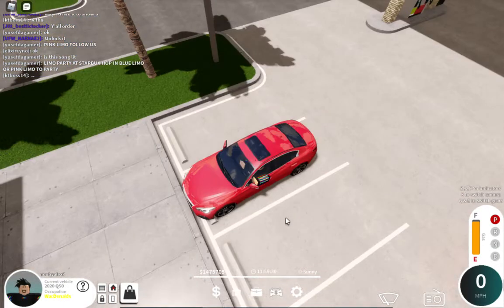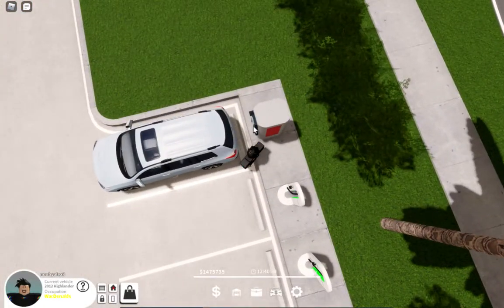The New Chick Fil A and McDonalds in Pemborke Pines (Roblox)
Hi everyone! Today I show you guys another new plaza in Pembroke Pines. I also show you 2 of the new cars that are very recommended by me.